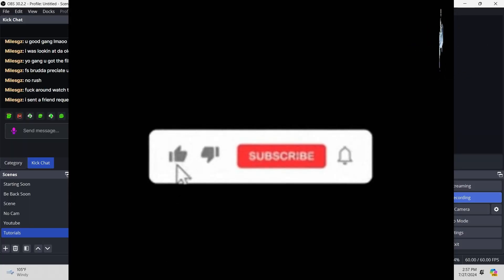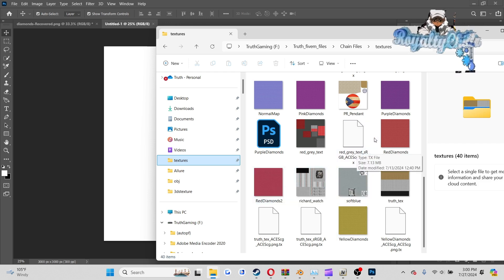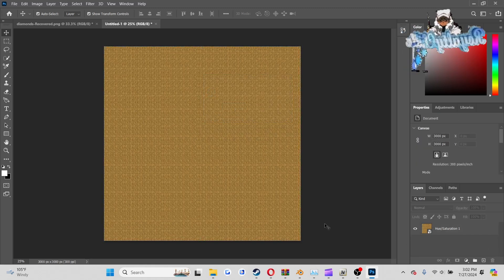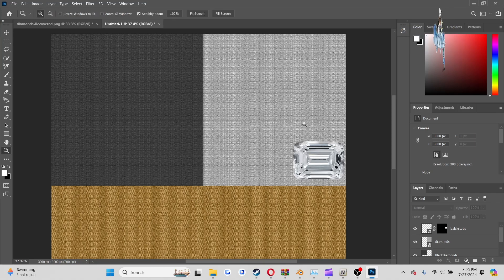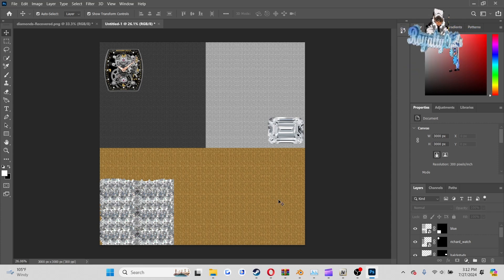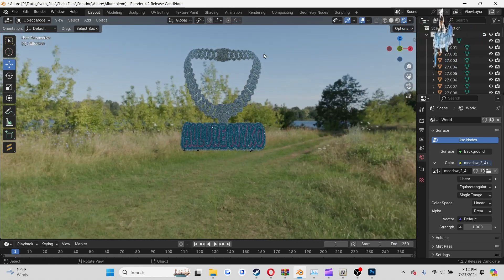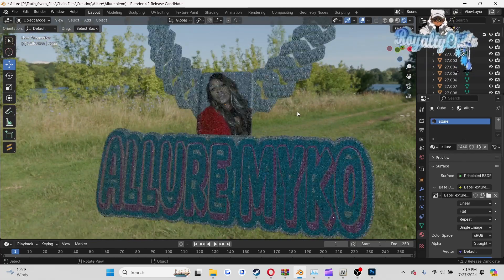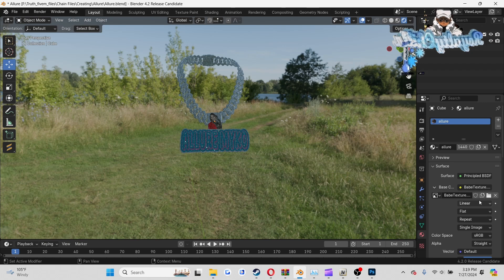How to put pictures on Chain using blender GTA5/Fivem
Now Available On Tebex! ALL CLOTHING TEMPLATES FREE AT 1K subs

Now accepting orders on custom Guns, Chains, Clothes, and GFX

-Computer Specs:
Program: Photoshop and OpenIV
LENOVO LEGION 5i GEN 7 RTX-3060 16GB
1TB External Hard Drive
2 LG NVIDIA G-SYNC Monitors
Yetti Blue Mic
RIG 400 Headset
Mouse: RAZER NAGA V2 PRO
Keyboard: HyperX RGB